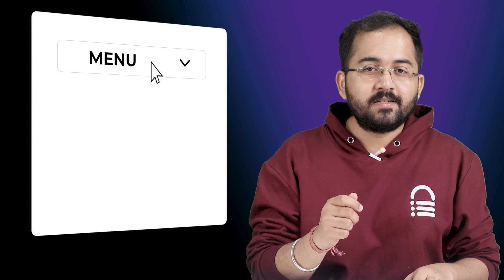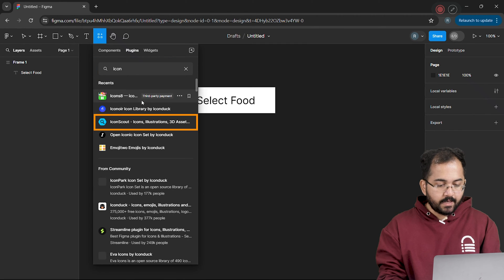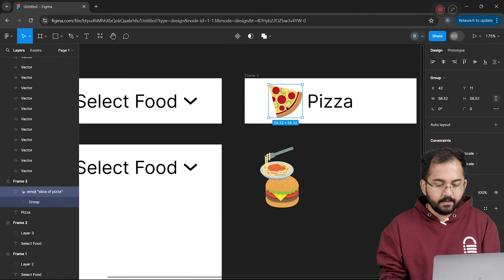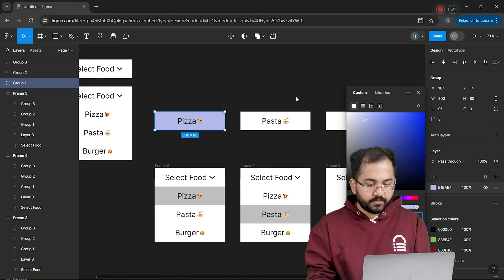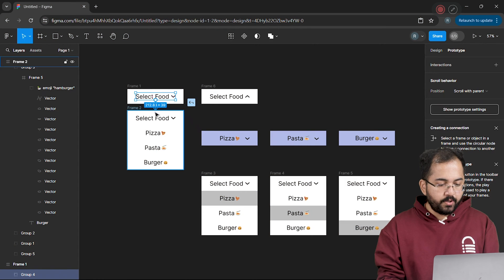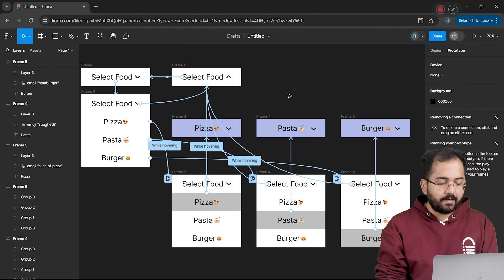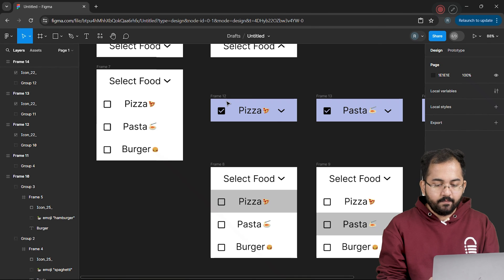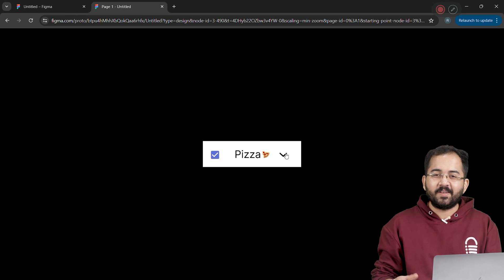Easy Animated Dropdown Menu in Figma (2024)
⭐ Giveaway: Our 100% FREE plugin makes any site 3X faster In this video, I will show you how you can create an animated drop down menu with cool icons and checkboxes.

00:00 Create a drop down menu
00:24 Create a foundation of the menu
02:04 Add icons
04:18 Prototype
06:15 Add checkboxes